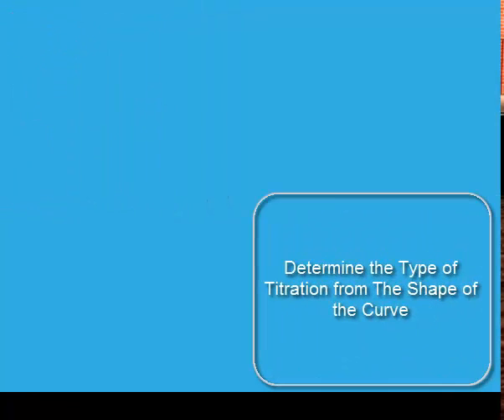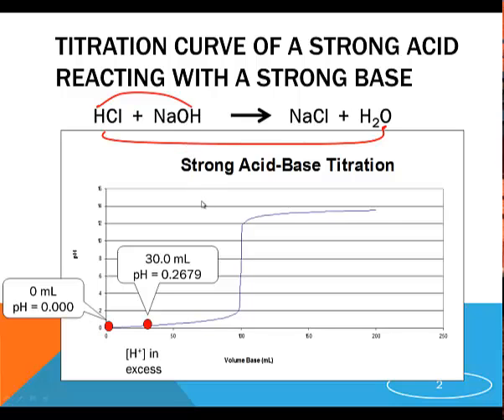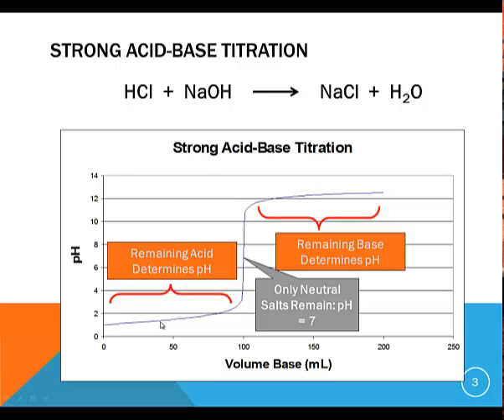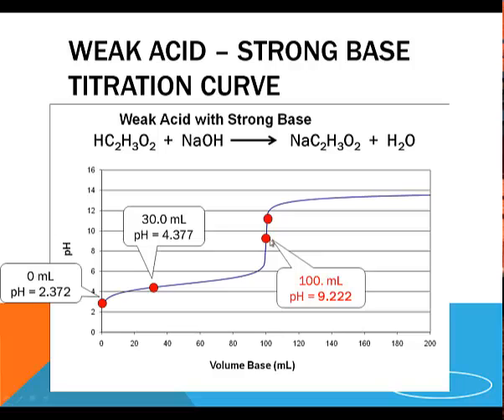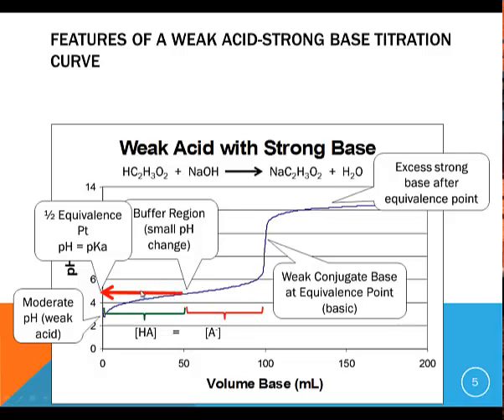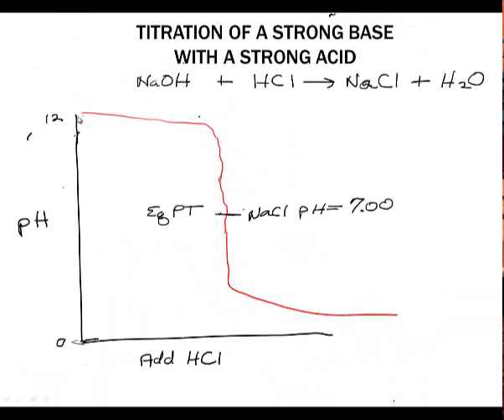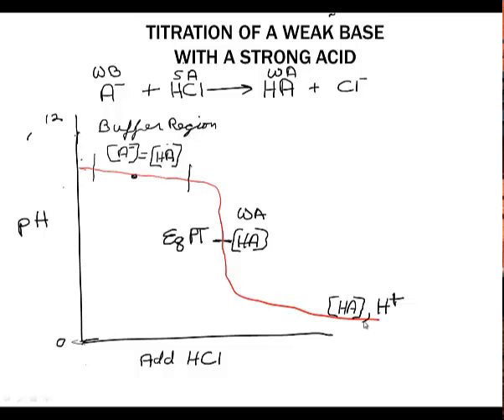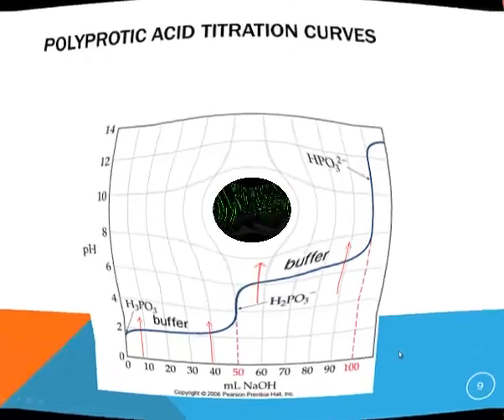Features of Titration Curves